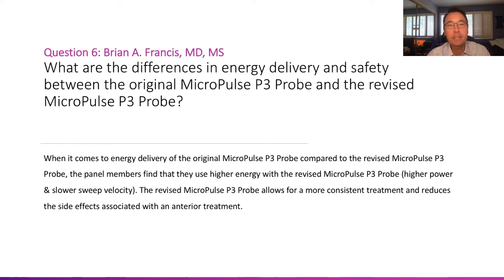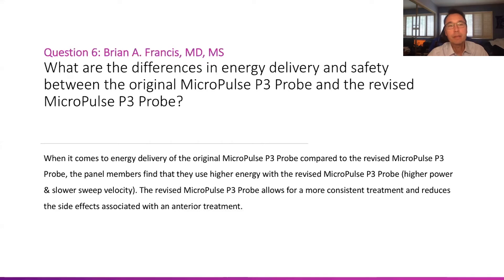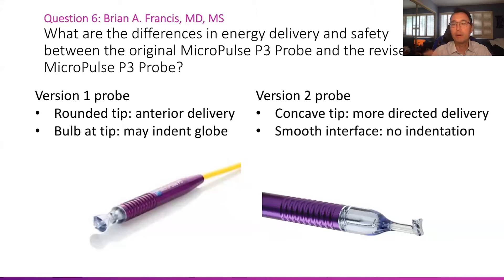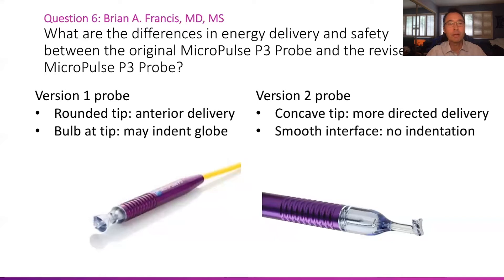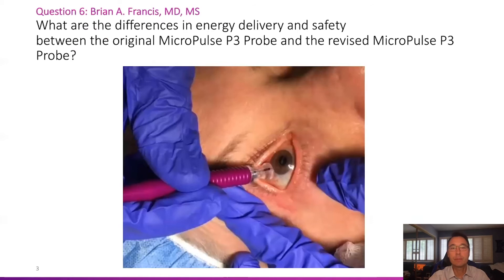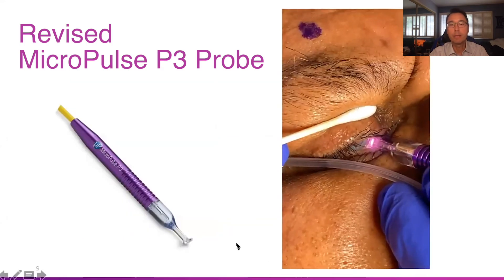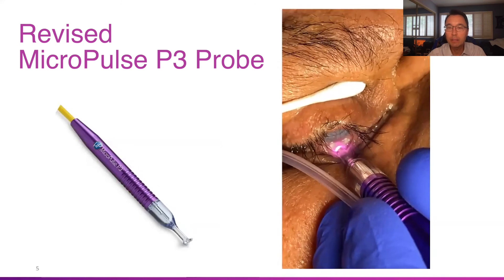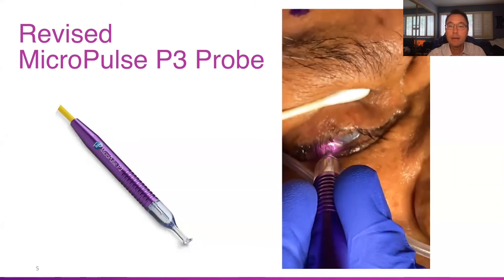The Revised MicroPulse P3 Delivery Device for Glaucoma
Dr. Brian Francis of Doheny Eye Institute (UCLA) explains the differences between the original and the revised MicroPulse P3 Delivery Device, which is used to perform MicroPulse Transscleral Laser Therapy - a non-incisional glaucoma procedure.

The revised MicroPulse P3 Delivery Device has a smooth, ergonomic
interface to allow clinicians to keep consistent contact with the
probe at the limbus. The enhancements to the design of the footplate
allow it to deliver greater
stability, visualization,
coupling, and fit.

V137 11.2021